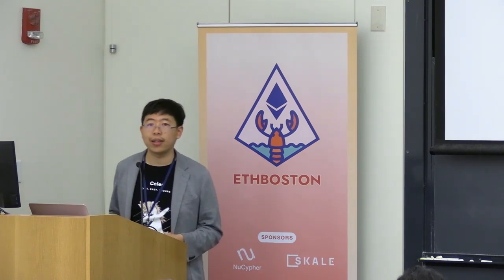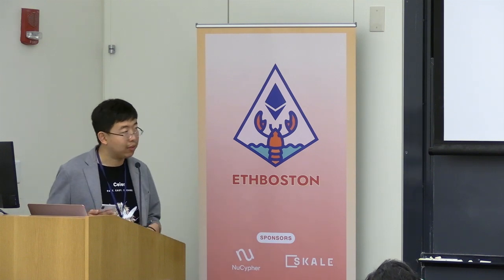Monetize Your Casual Game with Two Lines of Code with Celer by Mo Dong of Celer Network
Mo Dong Co-founder Celer Network